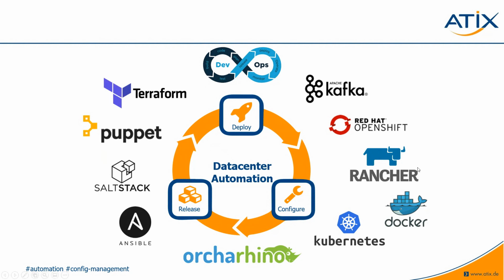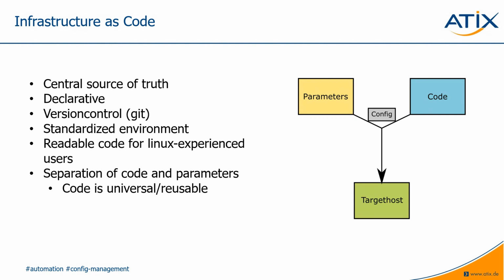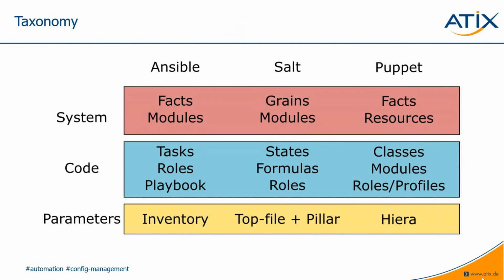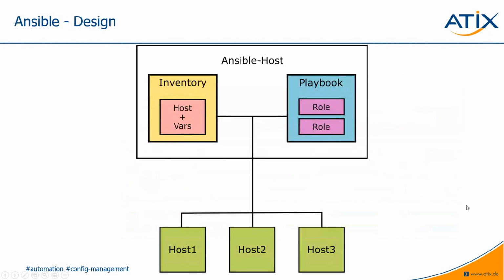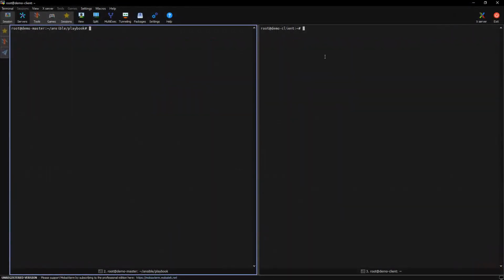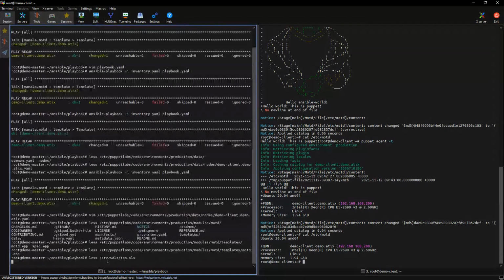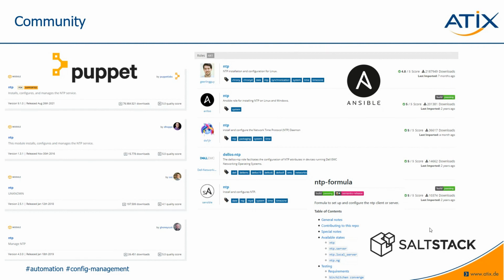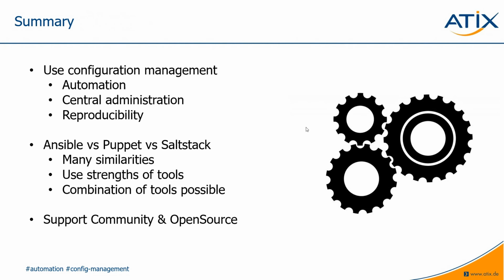Comparison of Configuration Management Tools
Dr. Jonas Trüstedt from ATIX AG compares three open source tools for configuration management: Ansible, Puppet and SaltStack. How do they differ and which one is best used when? Every server has configurations for services and applications. These must be documented and maintained. To avoid disruptions and failures and still manage a large number of servers with their configurations, we recommend using configuration management tools. This allows configurations to be mapped and deployed at hierarchical levels. The three tools deliver similar results, but differ considerably in their design, use, configuration and execution.